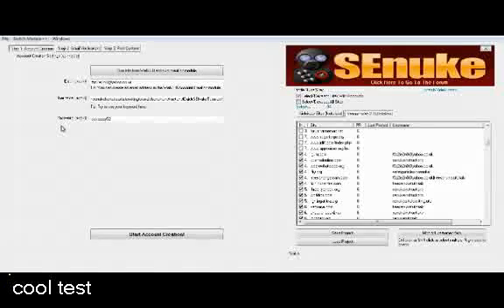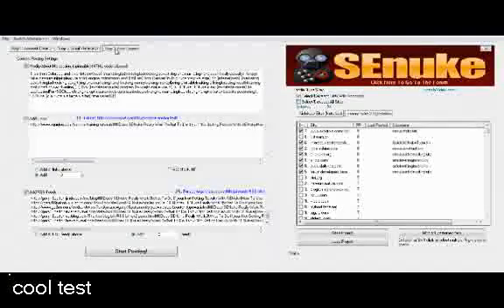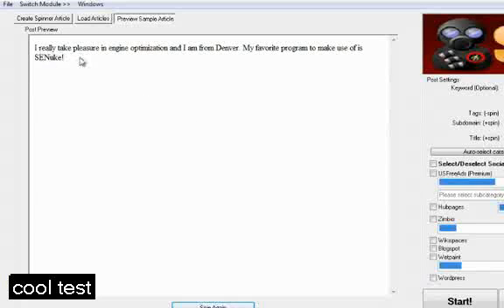Senuke Tutorial Free and cool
=== SENuke Tutorial: Posting In The Web 2.0 Profile Nuke This free SENuke tutorial will show you how to fully utilize the power of the Web 2.0 profile Nuke is SENuke. It goes over how to post for maximum back-linking and exposure for your website. For more free tutorials, visit: senukevideotutorials.co.cc senuke tutorial,senuke,senuke x,senukex,senuke review,senuke x review,senuke download